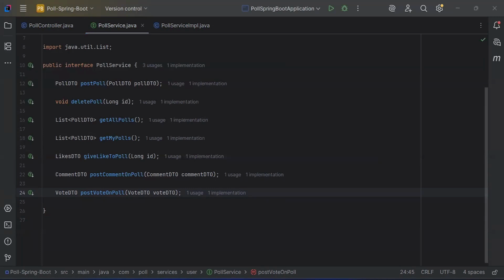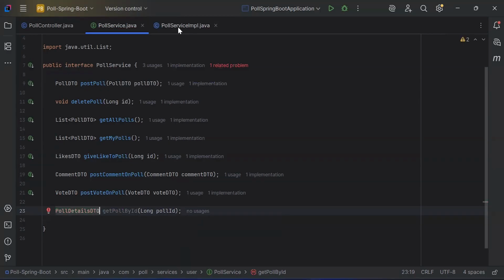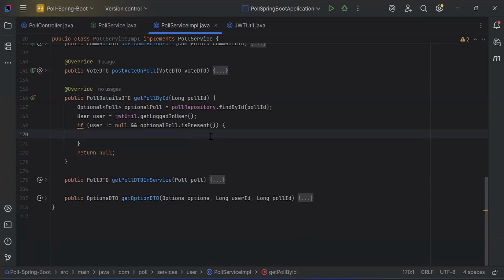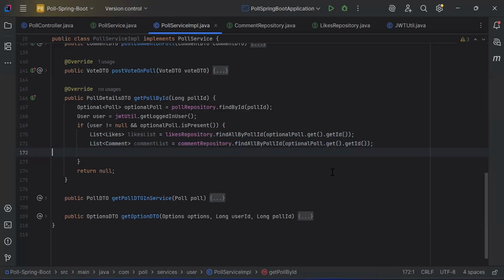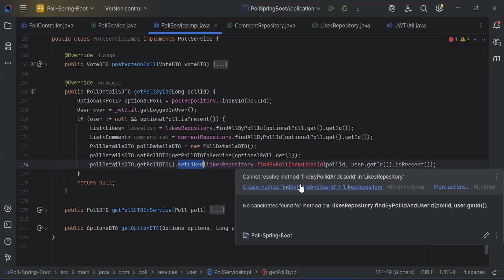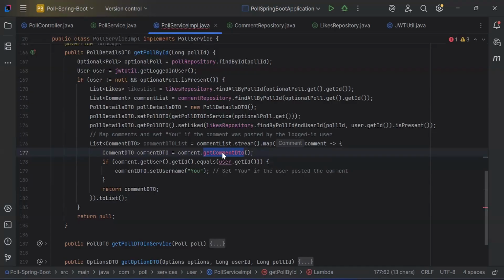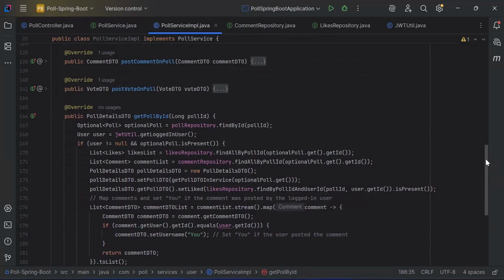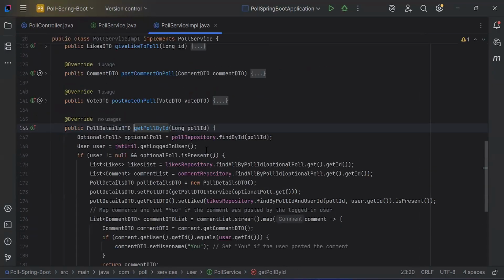Creating Get Poll By ID API in Spring Boot Application | Polling App with Spring Boot & React | #36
In this video, you will learn how to create a REST API in Spring Boot that allows clients to fetch a poll by its unique ID. This functionality is essential for viewing detailed poll information on platforms that involve voting, surveys, or user-generated polls.

🎯 What You'll Learn:

How to implement the GET /polls/{id} endpoint

How to fetch poll data from the database using Spring Data JPA

How to convert the Poll entity to a Poll DTO before sending the response

How to handle exceptions when a poll is not found

How to test the API using Postman

✅ By the end of this video, you’ll have a working API to retrieve specific poll details by ID — a key part of building an interactive poll or voting system.

🧰 Tech Stack:

Java

Spring Boot

Spring Web

MySQL (or other relational DB)

Postman